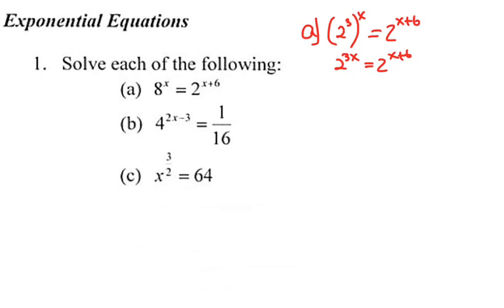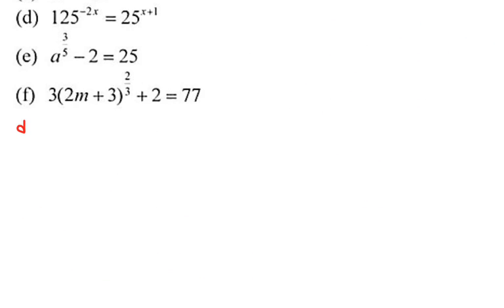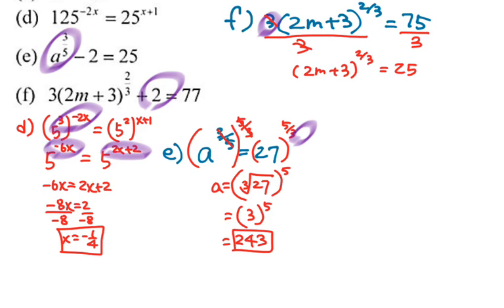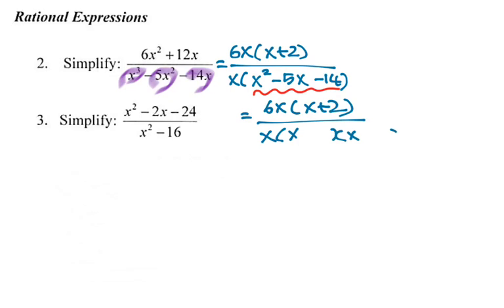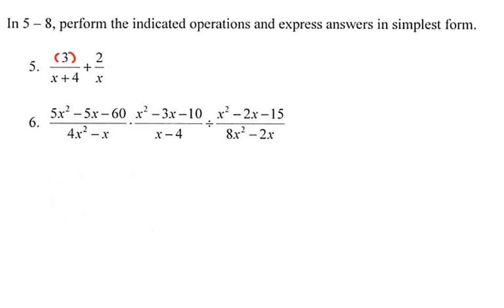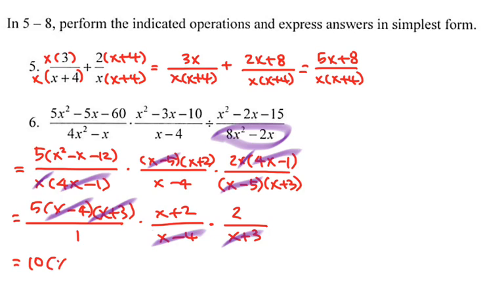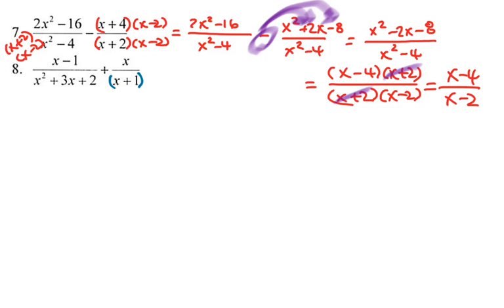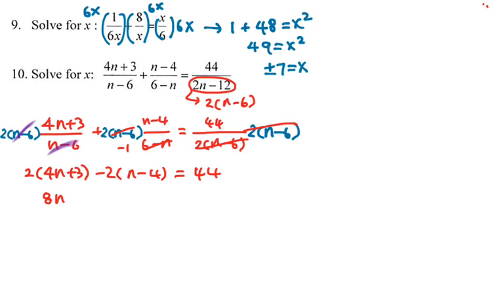Algebra 2 & Trig midterm review #1 to 10